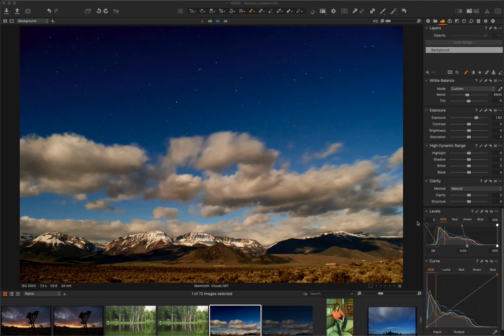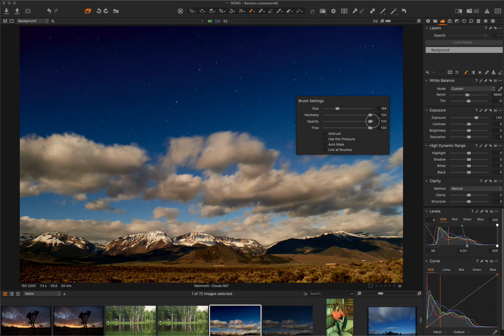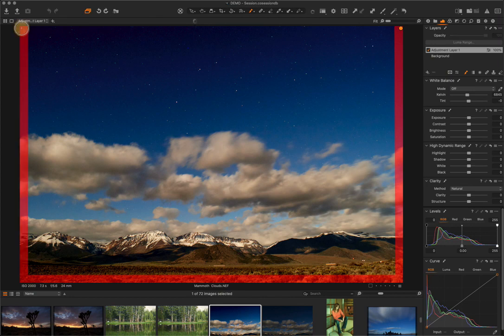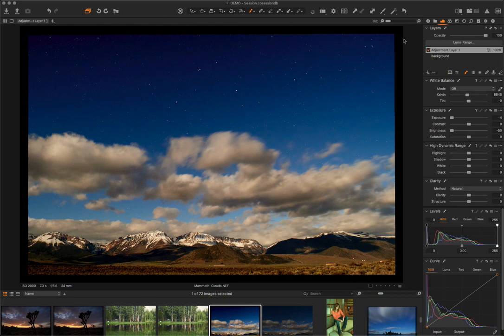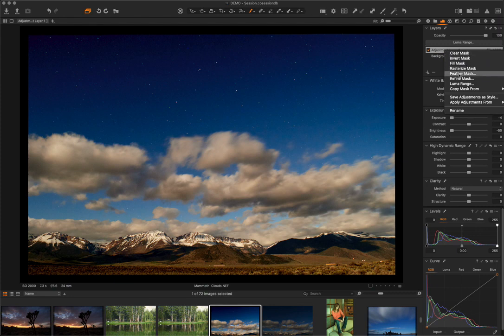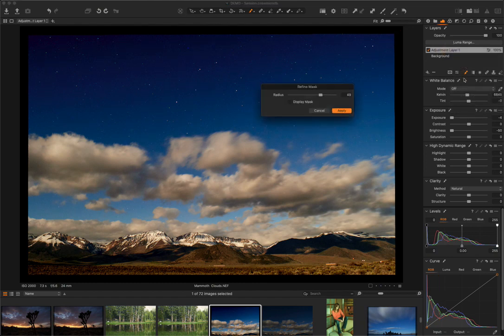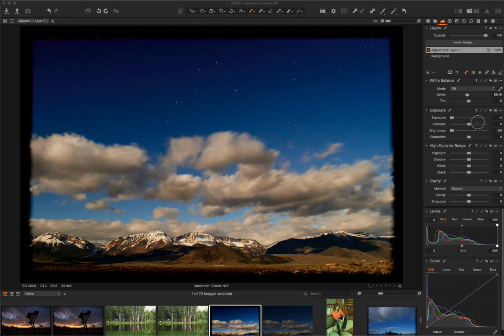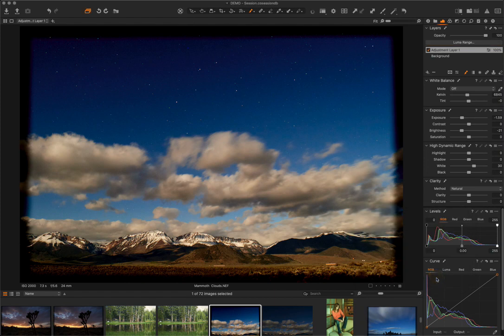Adding Borders to images in Capture One Pro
This is very brief demo on how to add a simple boarder to any image in Capture One Pro.